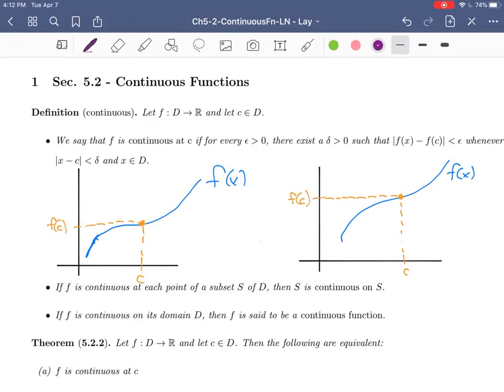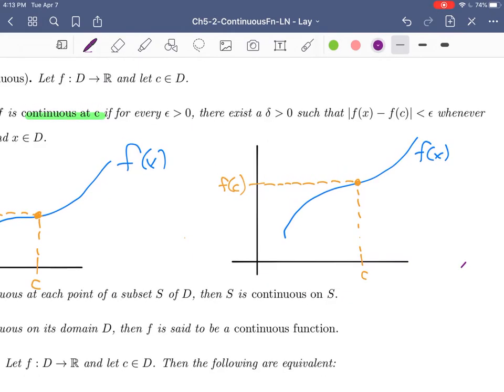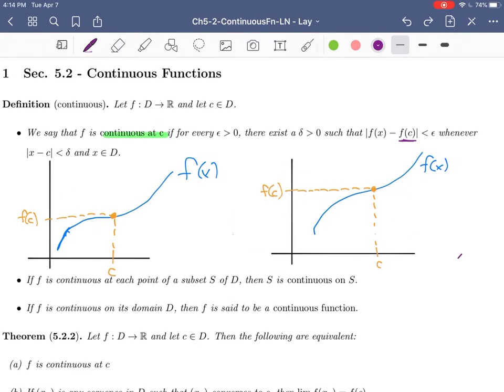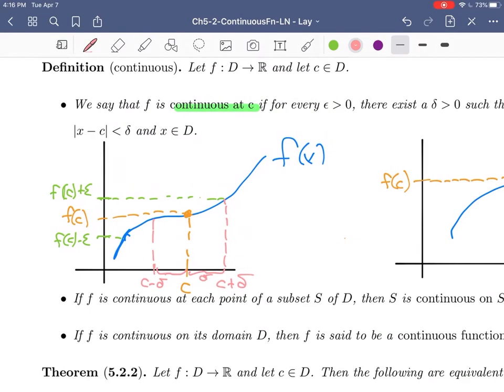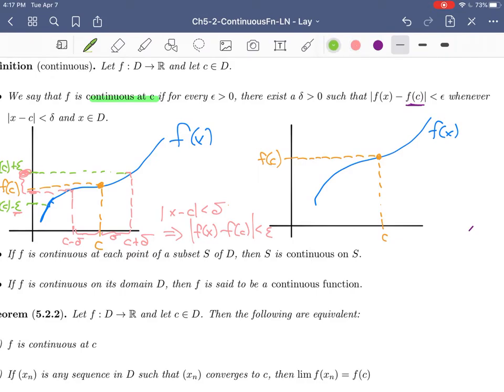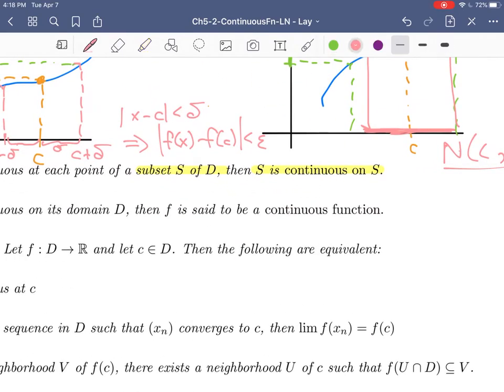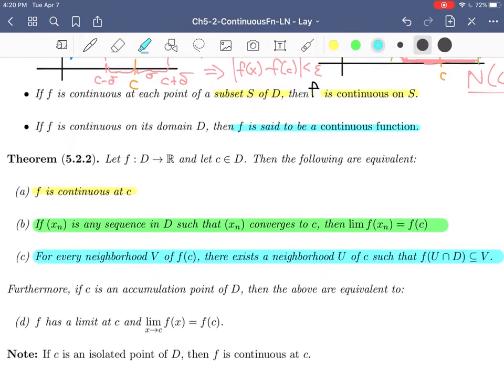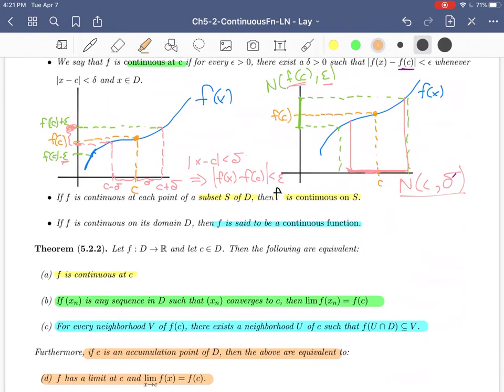Real Analysis - Sec 5.2: Part 1